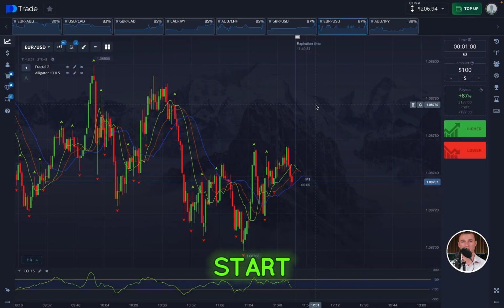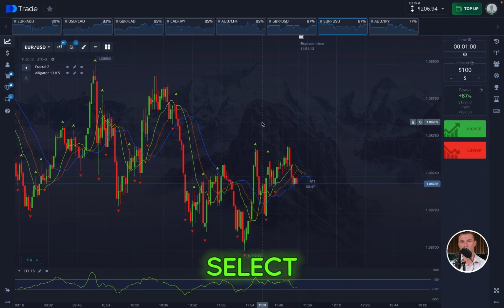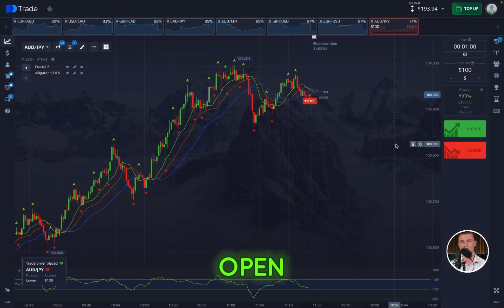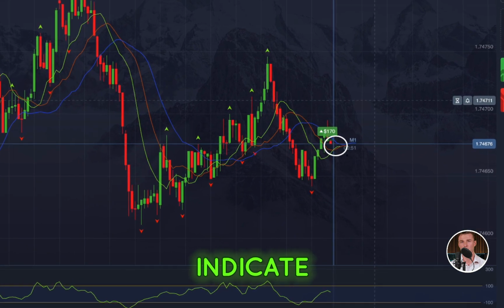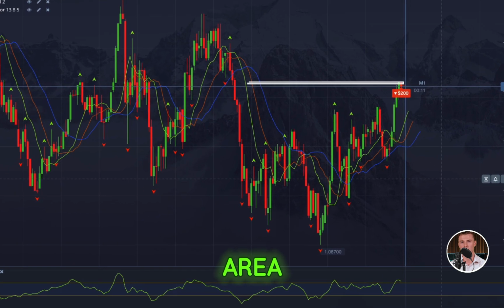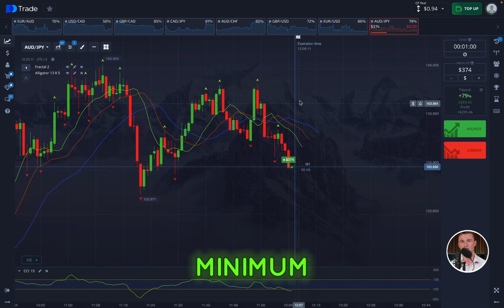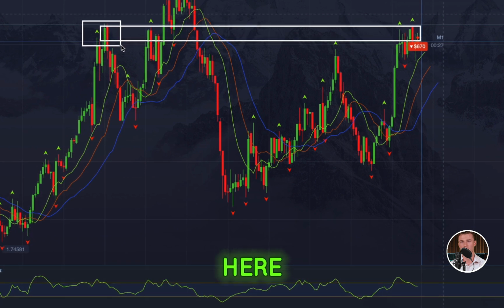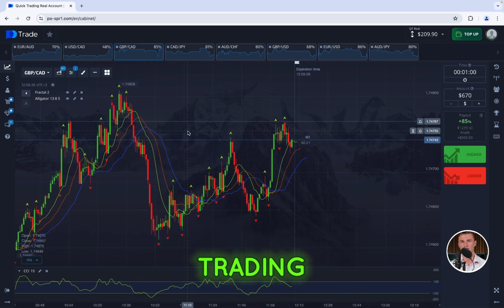TRADING SUCCESS: MADE $5,000 FROM MY BALANCE! | BINARY OPTIONS STRATEGY